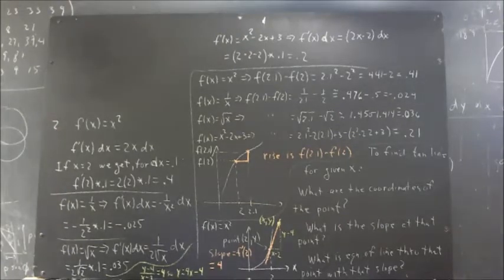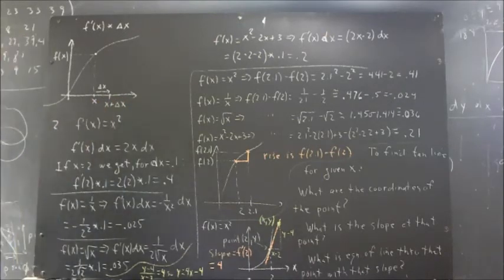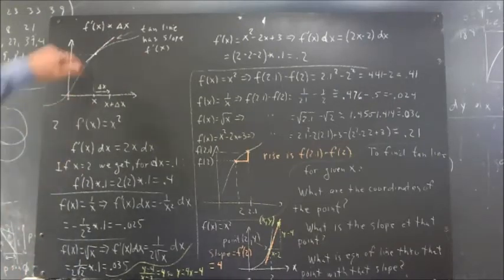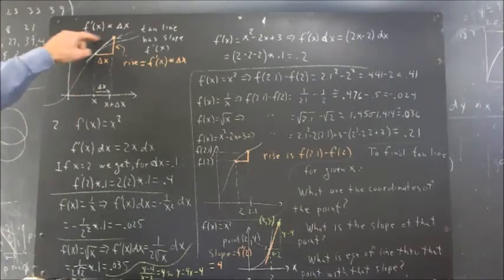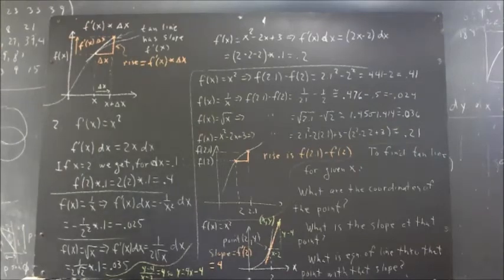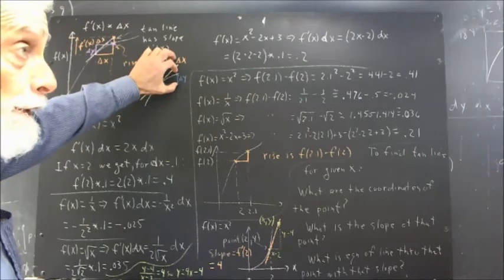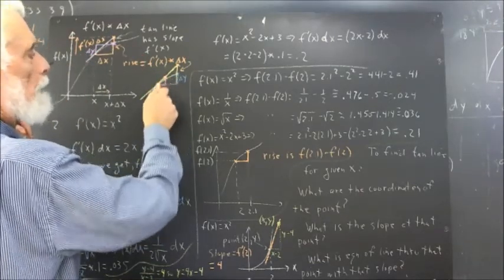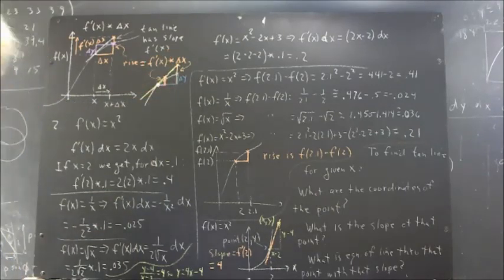271 087 meaning of f prime times deltaX depicted graphically